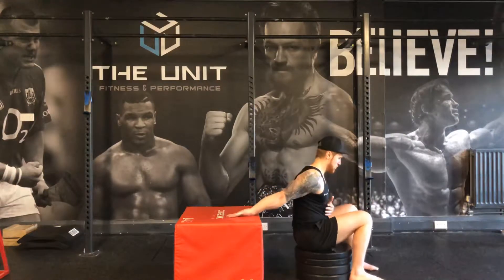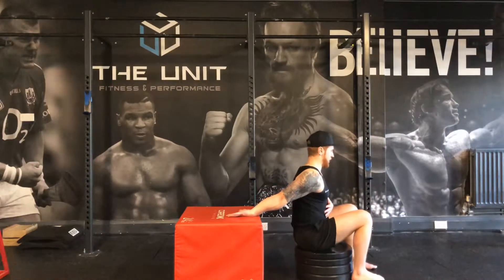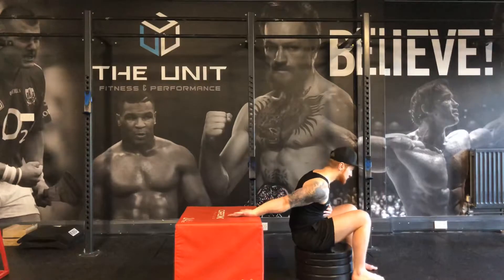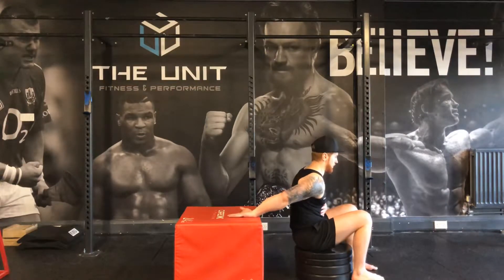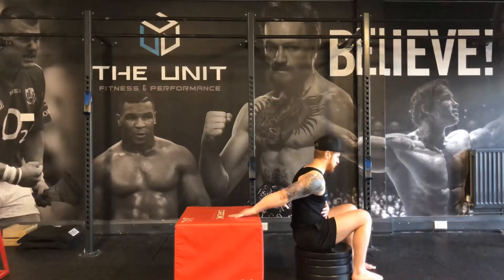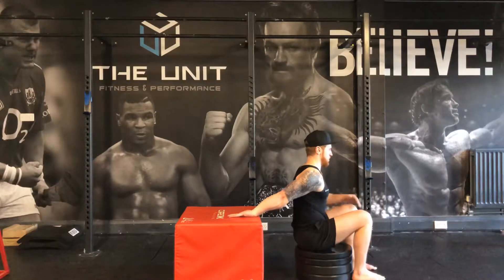Shoulder Extension Pails/Rails.